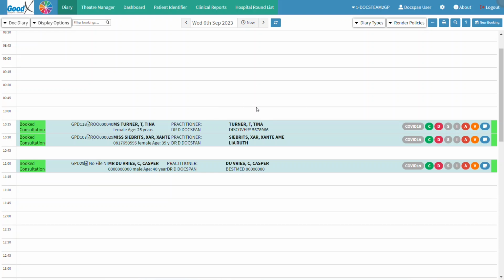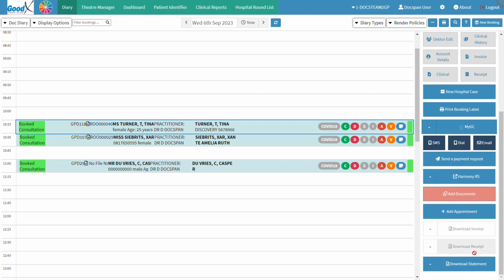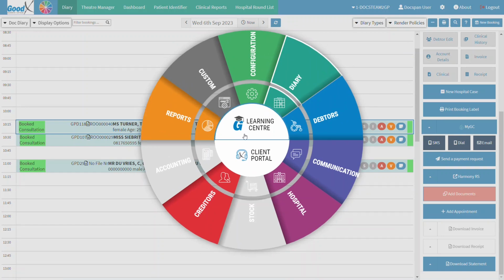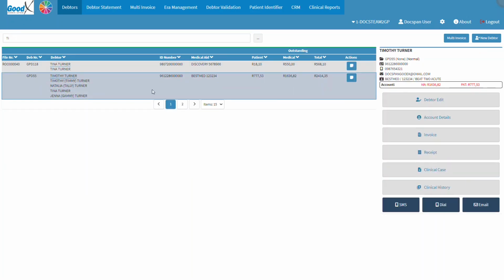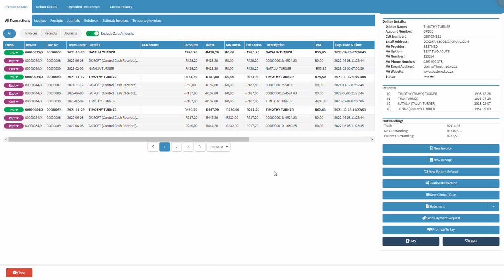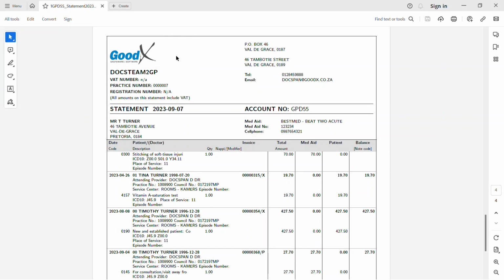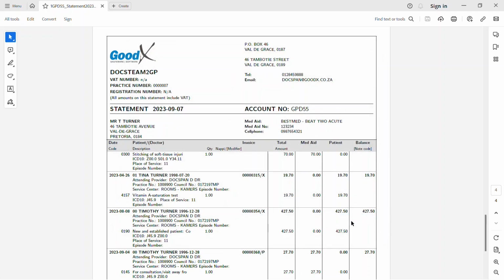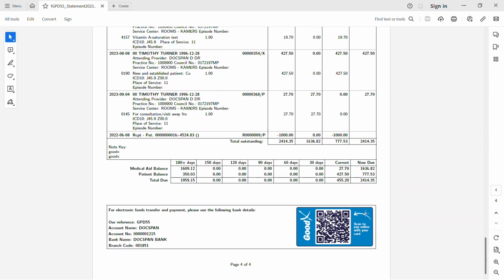GoodX Web App - Download and Print Statement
▶ Goal of Tutorial Video:
The goal of this video is to show you how to download and print a statement.

▶ Timestamps:
0:00​ - Introduction
0:11 - Diary Screen
0:46 - Navigation Wheel
0:51 - Debtors Screen
1:06 - Account Details Screen
1:22 - Open Statement
1:27 - Print Screen
1:47 - Open Statement